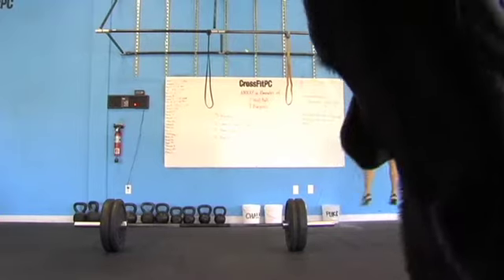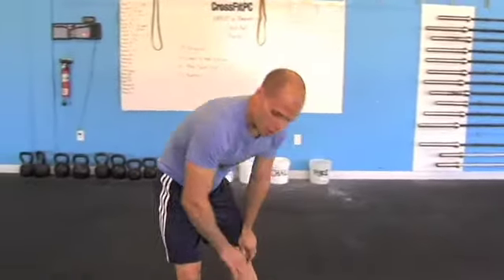Spealler Mountain Regional WOD 2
Chris Spealler doing 2009 Mountain Regional WOD 2: 3 rounds for time of: 10 chest to bar pull-ups, 10 front squats (165#), 10 burpees.  Courtesy of CrossFit Inc.